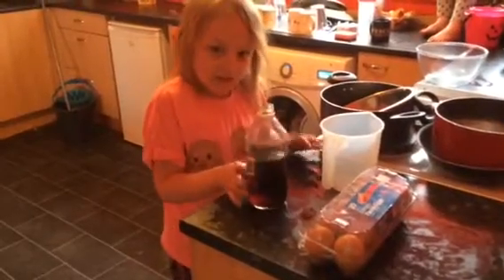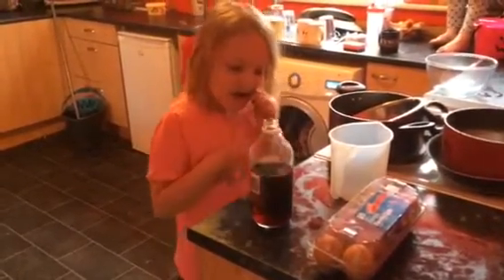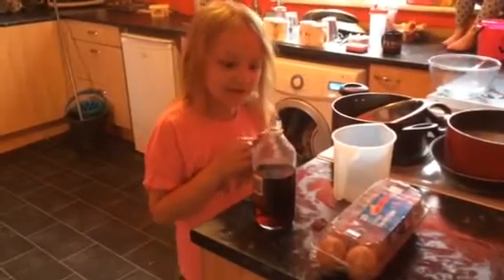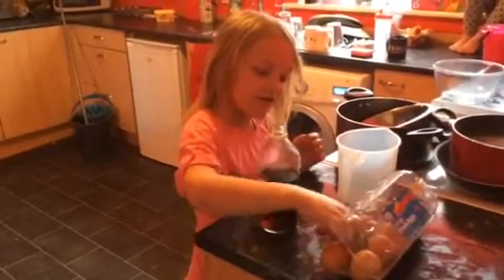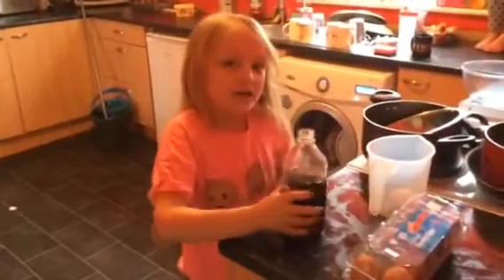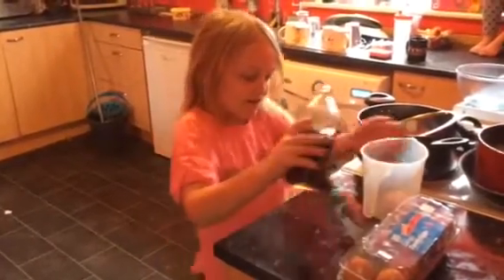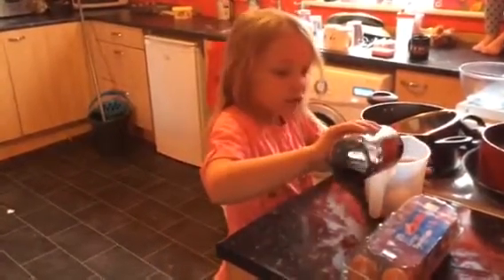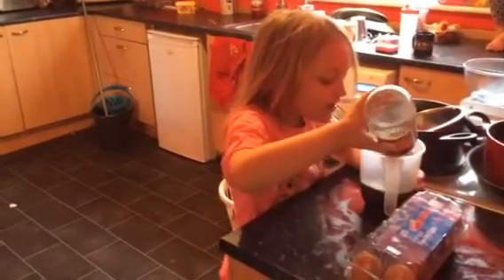Alexis butler,s home page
Come see me make an egg shell vanish with vinegar part1